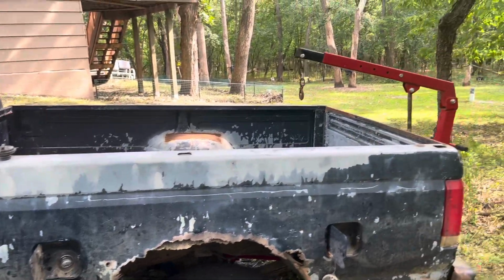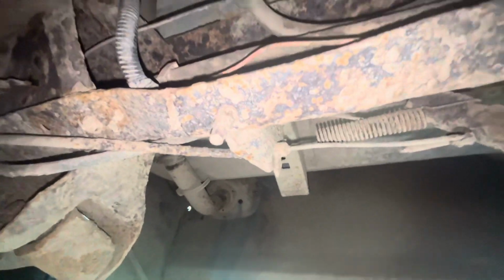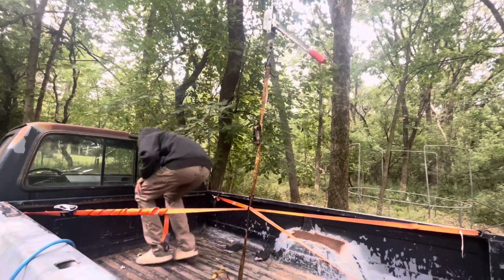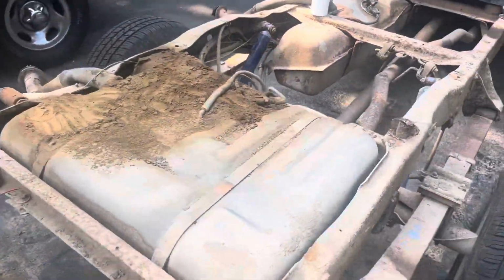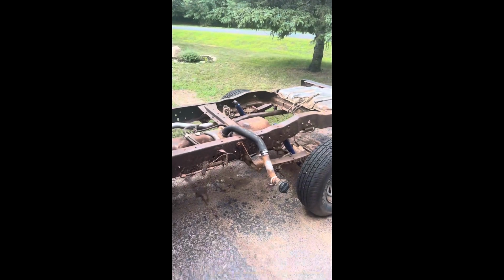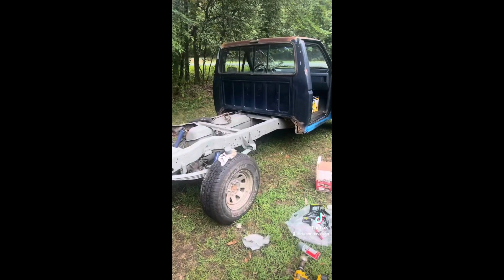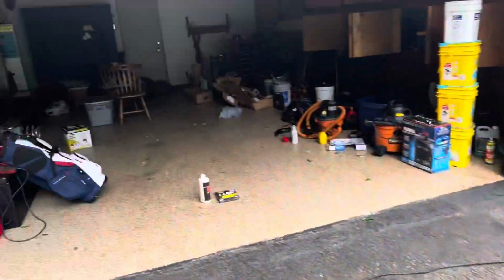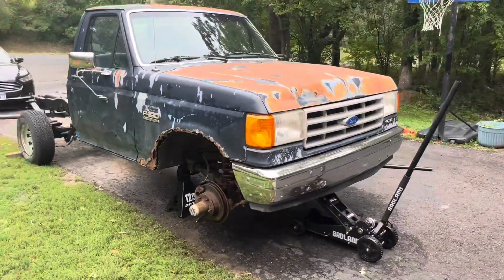1990 F150 Build Part 2 (Bed Removal and Undercoating)